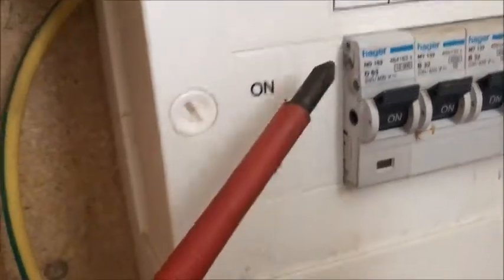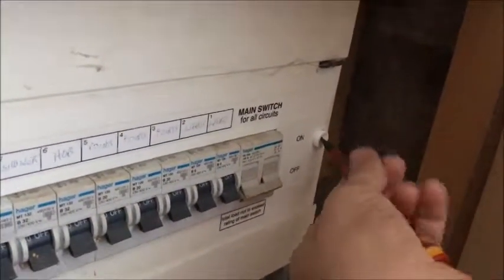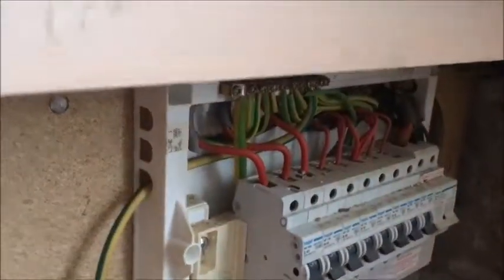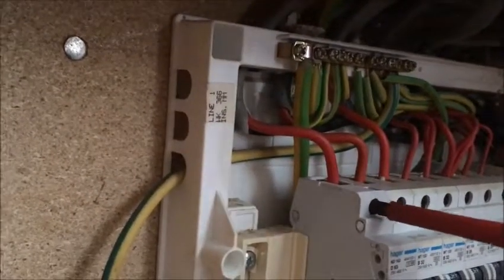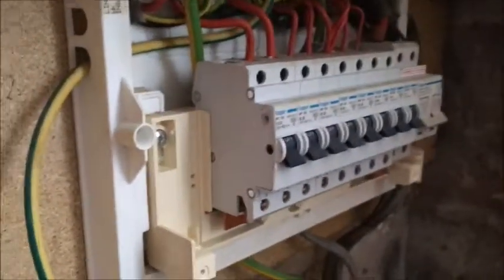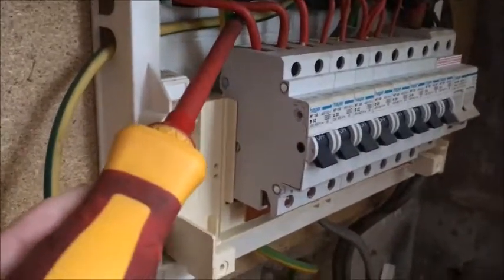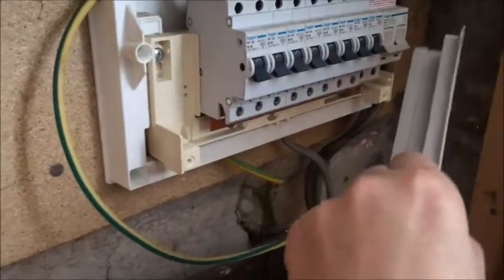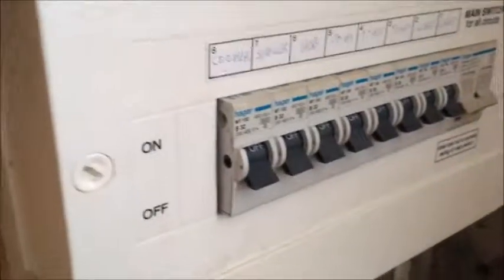Changing MCB Circuit breaker fuse in domestic hager consumer unit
Replacing a tripped or faulty Miniature Circuit Breaker (MCB) in your Hager consumer unit is a procedure that must be done with extreme caution. This video breaks down the correct, safe, and manufacturer-approved process for fitting or replacing a Hager MCB or RCBO.

🛑 Important Safety Warning: Never work on live electrics. This job requires isolating the entire consumer unit. If you are not a qualified electrician, consult a professional.

Key Steps Covered:

Isolation (The Only Safe Way): The crucial first step—isolating the main electrical supply.
Accessing the Board: Safely removing the front cover (typically via quarter-turn fasteners).
Removing the Old MCB: Loosening the cable terminal and correctly disengaging the device from the DIN rail and busbar using the unique Hager bottom clip.
Fitting the New Device: Ensuring the busbar tooth enters the terminal cage and securing the bottom clip with a satisfying click.
Torque Control: Why using a torque screwdriver is vital. We demonstrate tightening the terminal screw to the specified 2-3 Nm to prevent loose connections and fire risk.
Re-energizing Safely: Testing the new circuit breaker and replacing the cover.

Tools & Parts: Voltage Tester/Multimeter, New Hager MCB/RCBO (ensure compatibility, e.g., MT1 range), Insulated Torque Screwdriver.